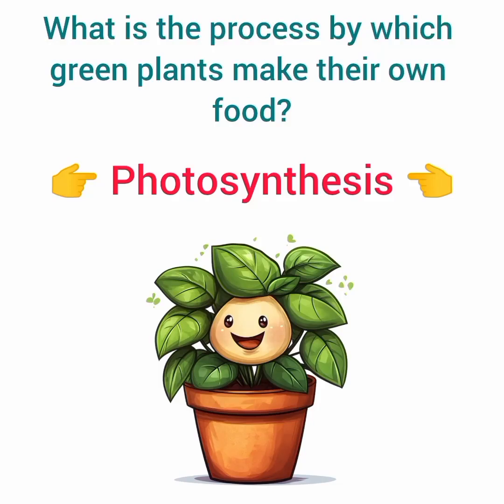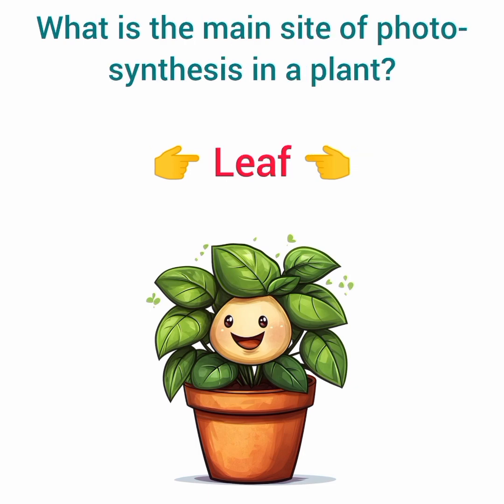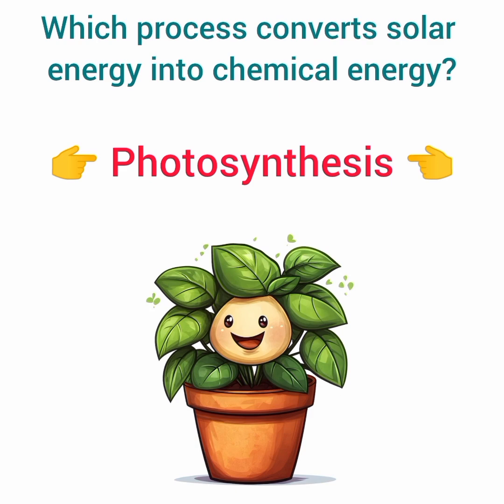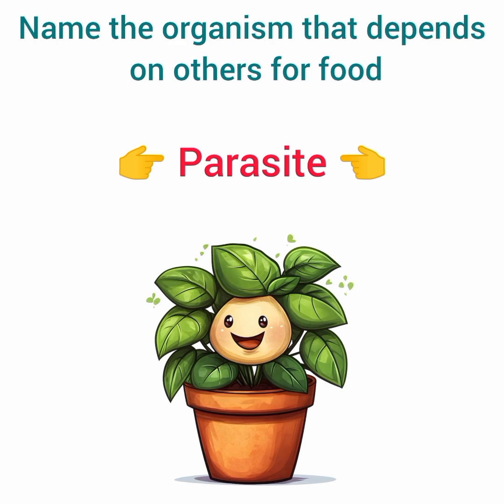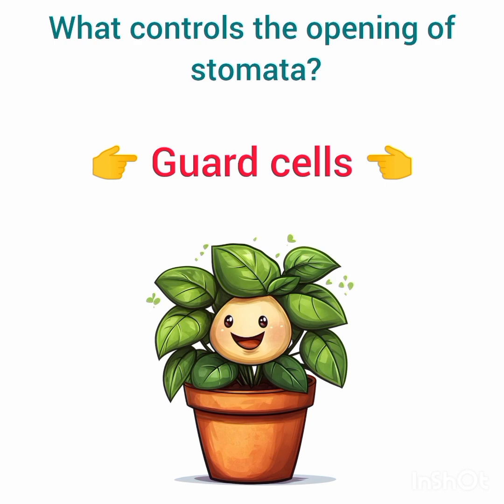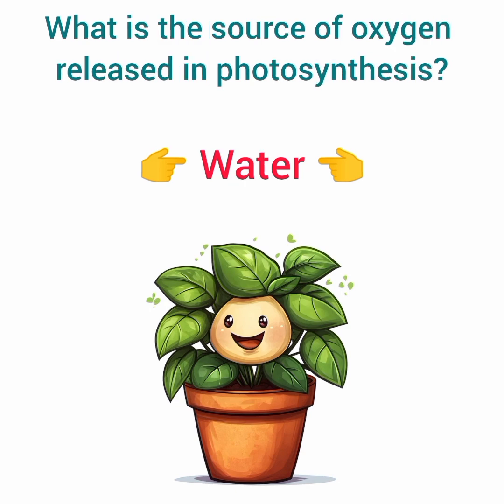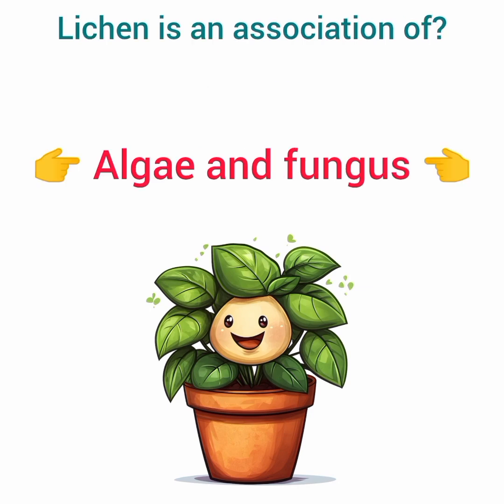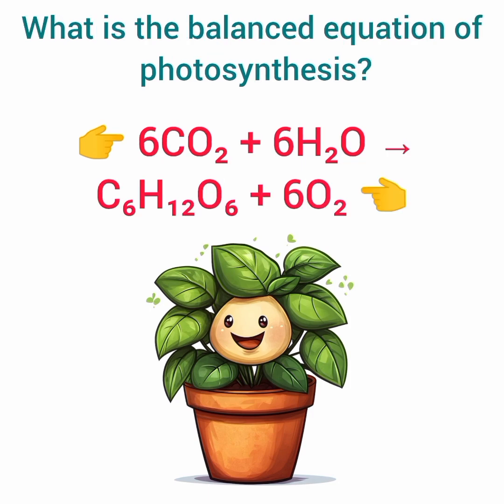50 Biology GK Questions and Answers||Nutrition in Plants biology GK Questions and Answers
Science Pathshala is your trusted learning hub for Physics, Chemistry, Biology, Space Science, and Everyday Scientific Concepts.
Our mission is to make science simple, exciting, and easy to understand for students, competitive exam aspirants, and curious learners.
We provide high-quality lessons, GK quizzes, MCQs, fact videos, experiment explanations, and scientific updates in a clear and engaging style.
Join us to explore the wonders of science with logical explanations, real-life examples, and powerful learning content.

Science Pathshala
Science Pathshala channel
Science GK
Science facts
Science MCQ
Physics MCQ
Chemistry MCQ
Biology MCQ
Science quiz
Science questions
Science GK in Hindi
Physics GK in Hindi
Chemistry GK in Hindi
Biology GK in Hindi
Science explanation
Science videos for students
Competitive exam science
NEET science preparation
Science shorts
Science learning channel
Science education YouTube
General science questions
Space science facts
Daily science update
Science tricks
Scientific concepts explained
Science important questions
Science objective questions
NCERT science
Science class videos
Science pathshala Hindi
Science knowledge
Science related questions
Science foundational learning
Science Q&A
Science aptitude
Science basic concepts
Science teaching channel
Science coaching online
Science preparation exam
Science tutorials
Science revision videos
Science study material
Science chapter explanation
Science doubt clearing
Science learning platform
Science awareness videos
Science vocabulary
Science experiments explanation